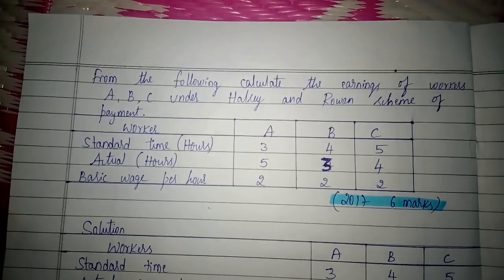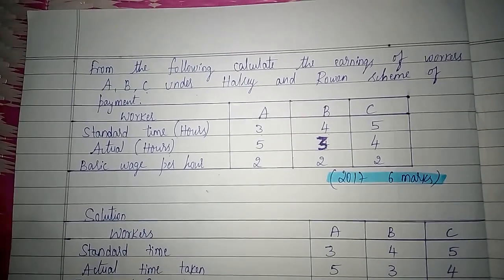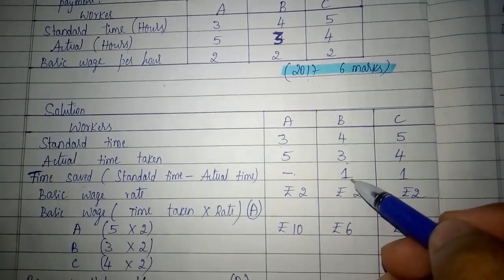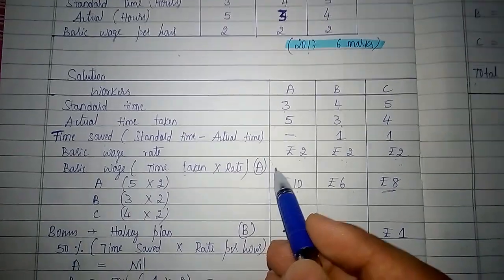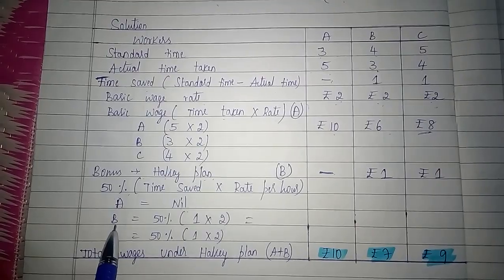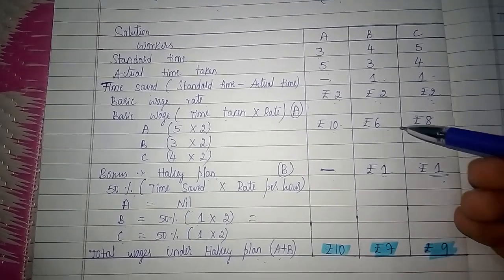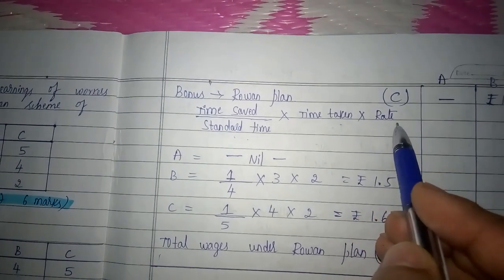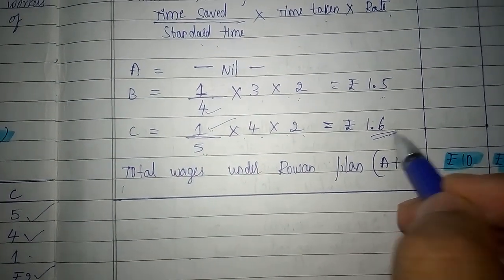Labour costing - calculation of total earnings of workers under Halsey plan and Rowan plan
Important for 6 & 14 marks